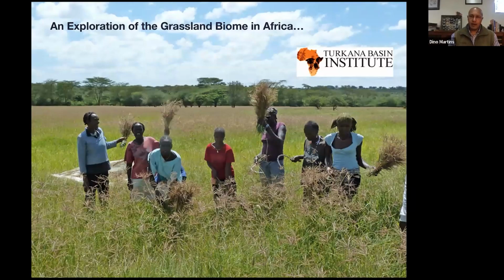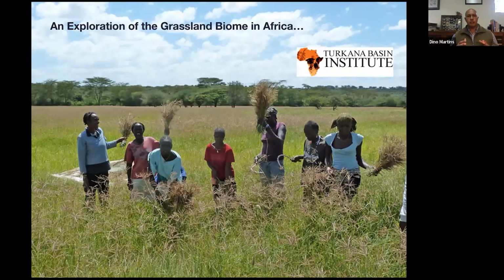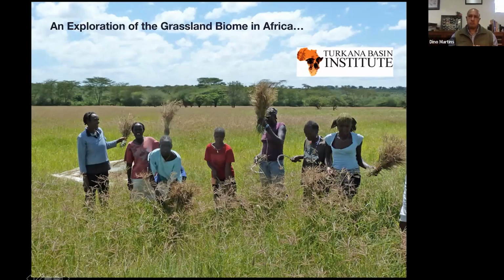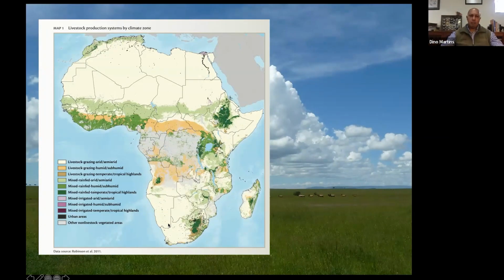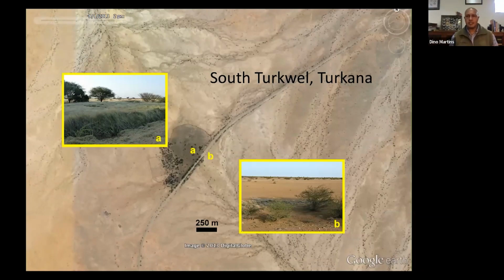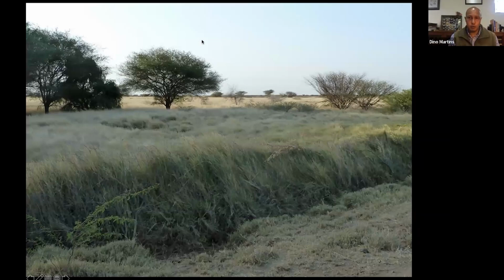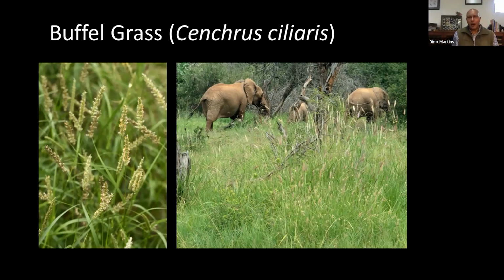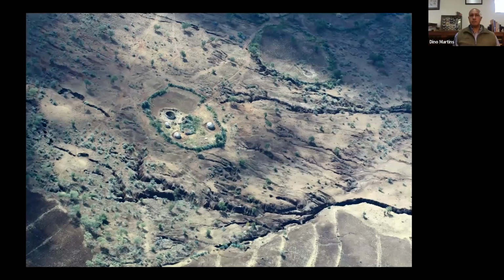An Exploration of the Grassland Biome in Africa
The Grassland biome can be thought of as an intermediate in the environmental gradient. Grasslands exist in a dynamic balance which creates an environment conducive only to this type of plant cover. Join Dr Dino Martins as he explores the ecology that allows this delicate biome to exist.

Dr. Dino J. Martins is a Kenyan entomologist and evolutionary biologist. Explore the Grassland Biome in Africa with him in this video presentation.